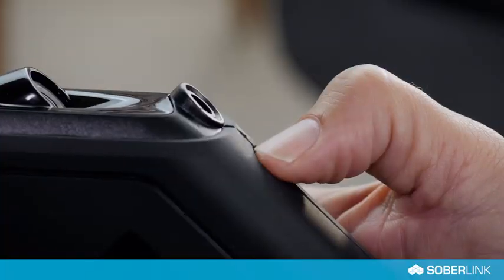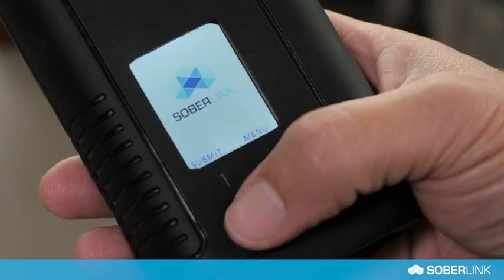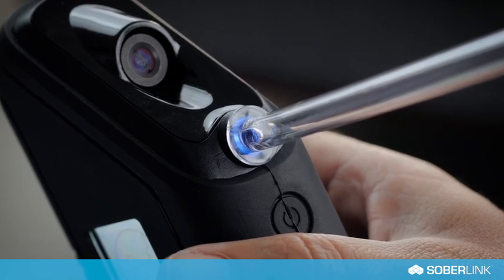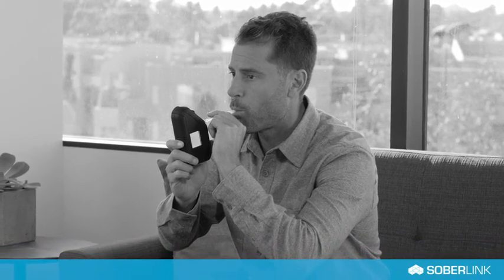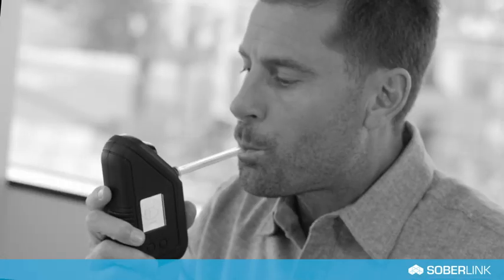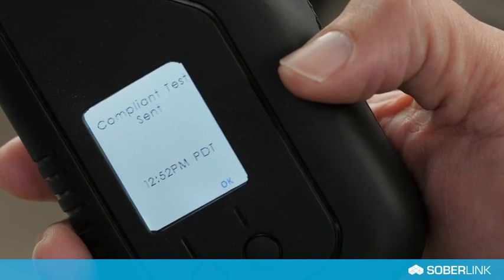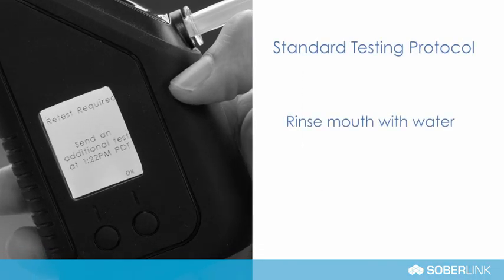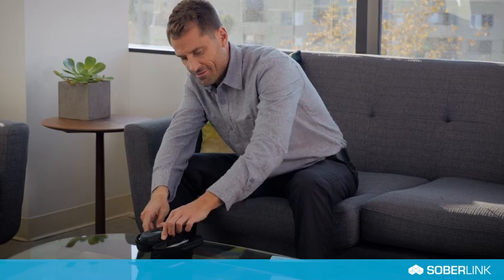How to Submit a Test on a Cellular Device | Soberlink Alcohol Monitoring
How to Submit a Test with a Soberlink Cellular Device.